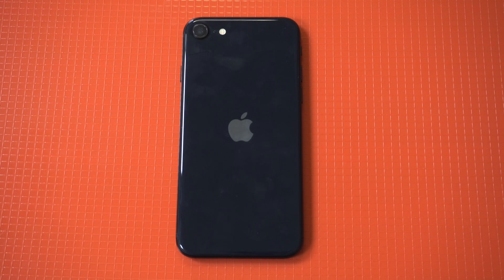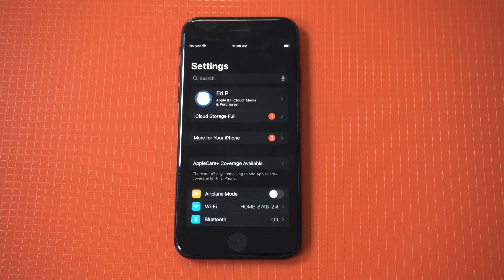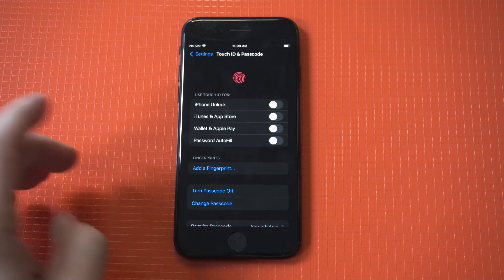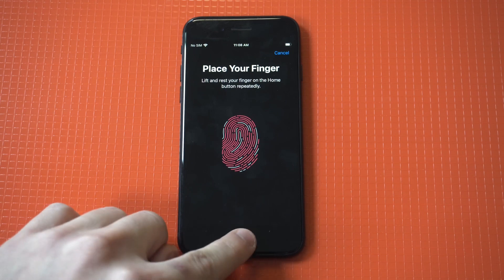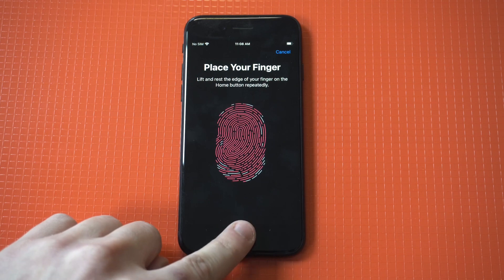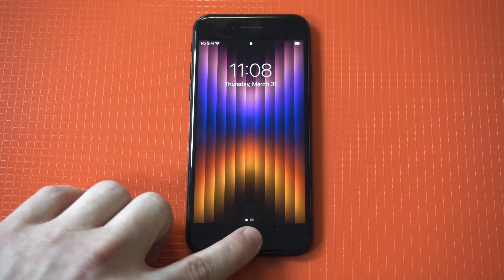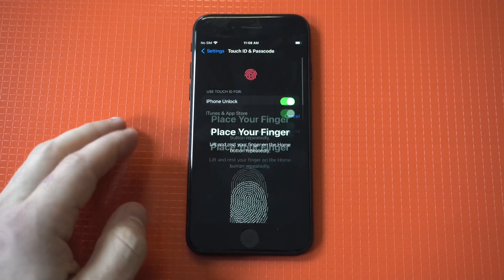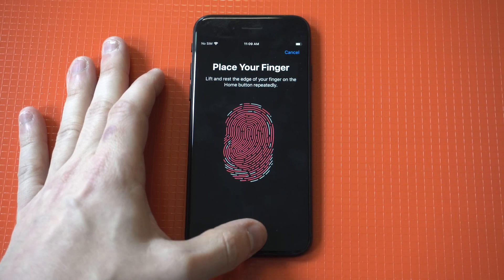How To Setup Fingerprint On Iphone SE 3 With Touch ID